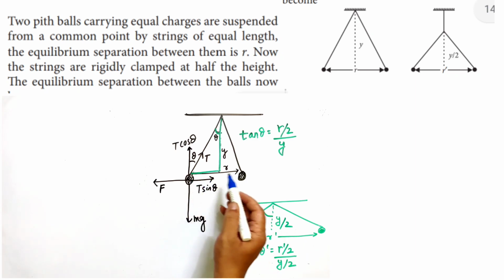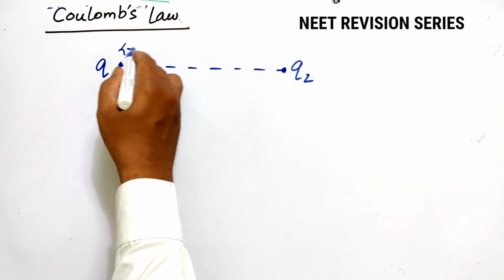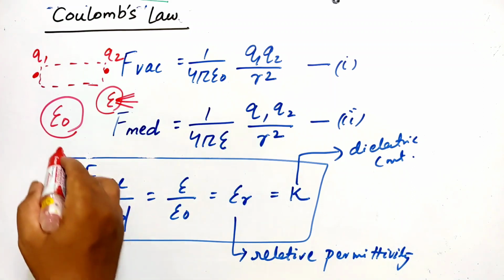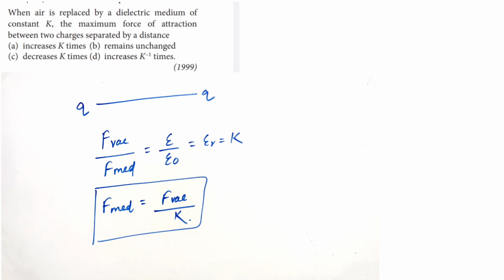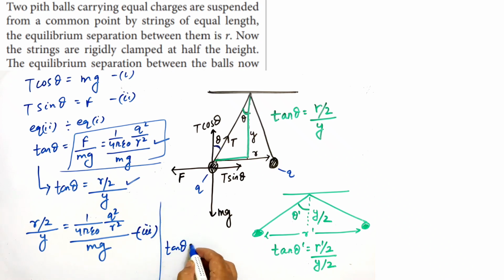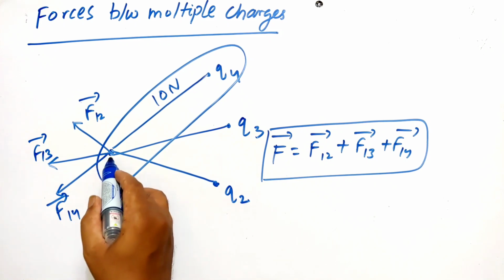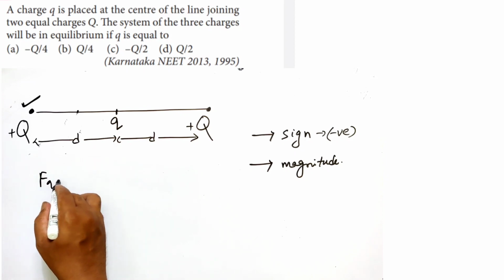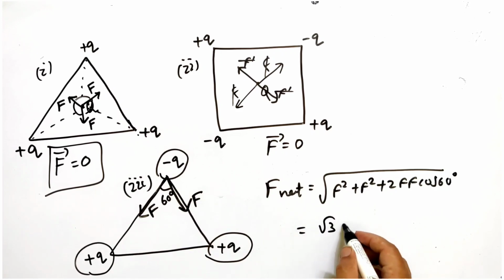coulomb's law & forces between multiple charges | quick Revision neet | electric charges & fields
In this video you will learn about coulomb's law and forces between multiple charges. neet previous year questions have been solved.

physics Revision Series for neet

INSTA FORUM has its own app now.
Keep learning, keep growing.

total 26 test
20chp wise + 4 part test + 2 full syllabus test.